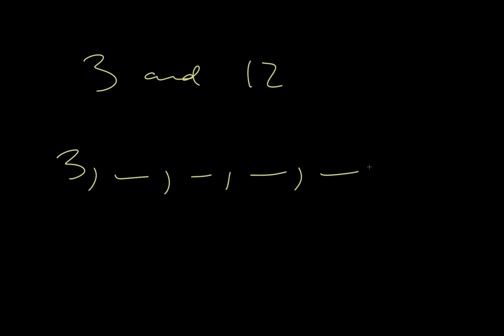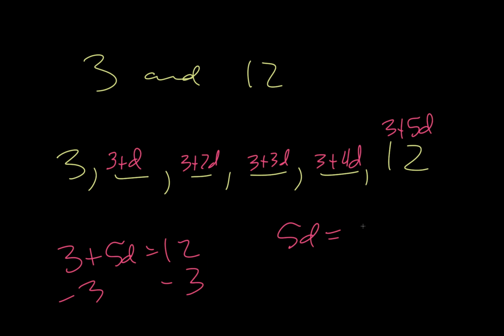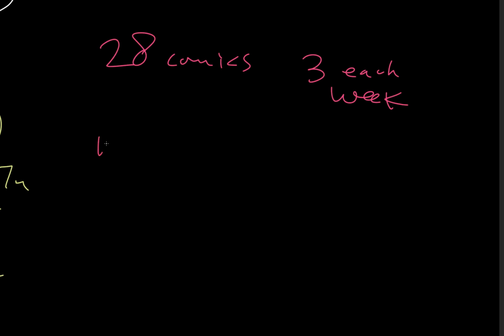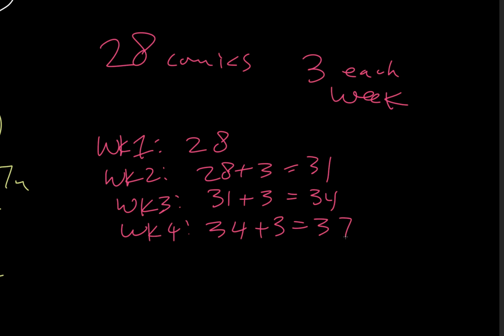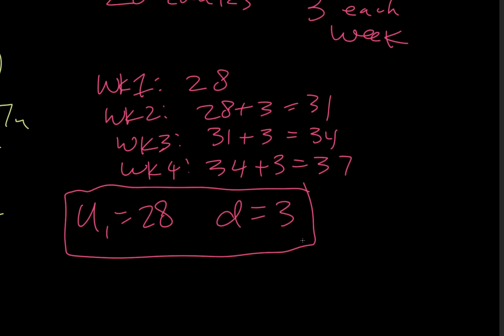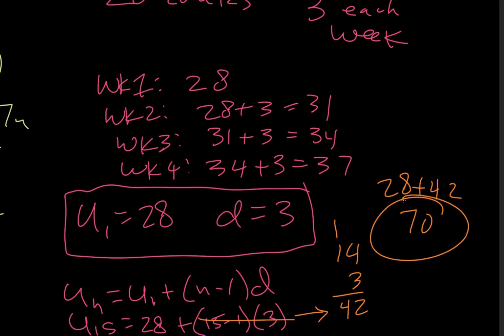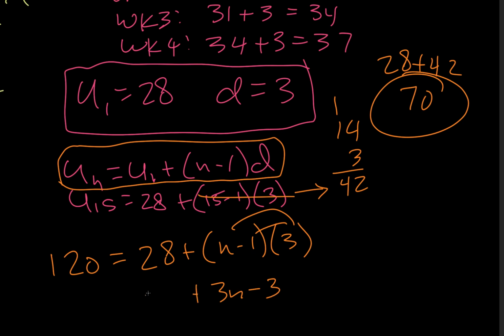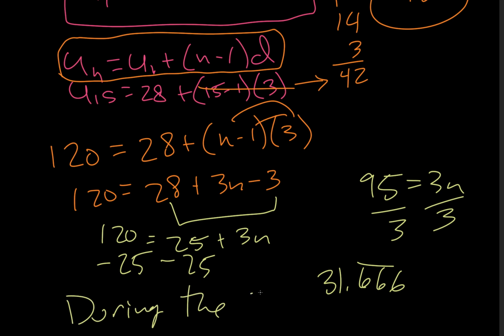5B - Arithmetic Sequences (Part 2)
5B - Arithmetic Sequences (Part 2)